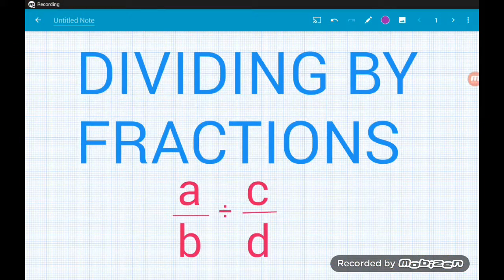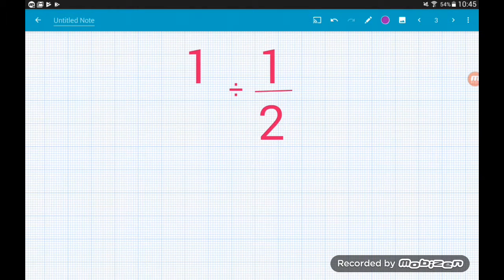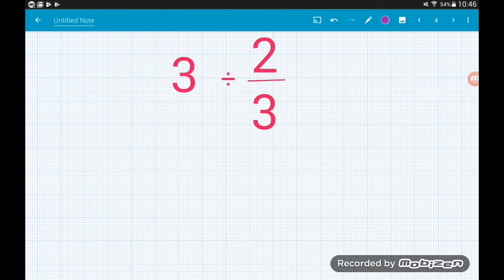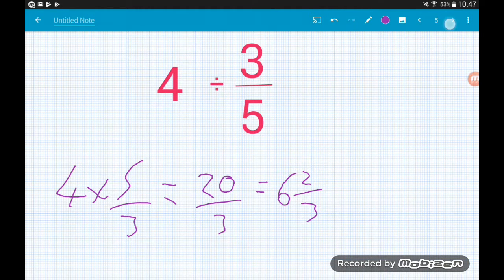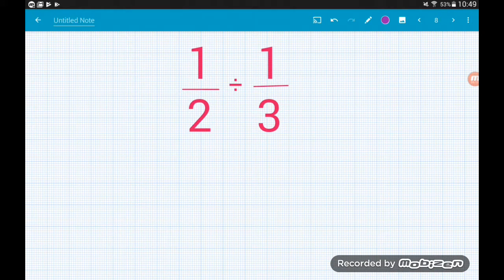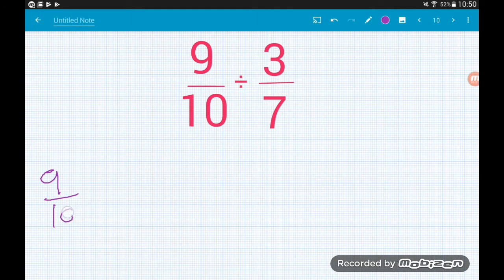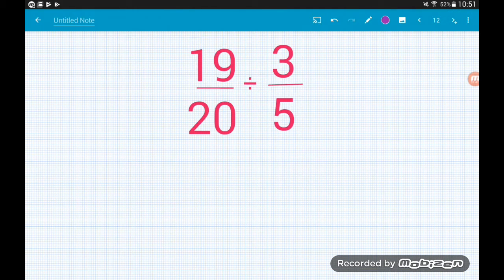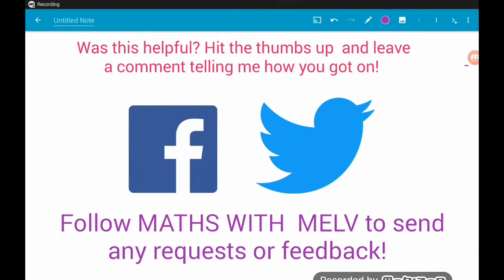Dividing By Fractions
Dividing fractions by whole numbers, dividing whole numbers by fractions and dividing fractions by fractions!